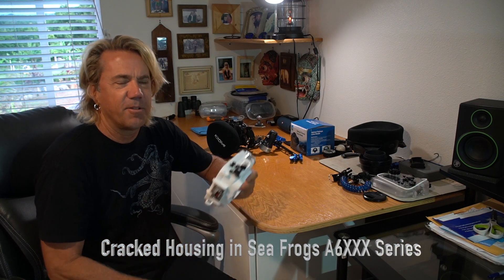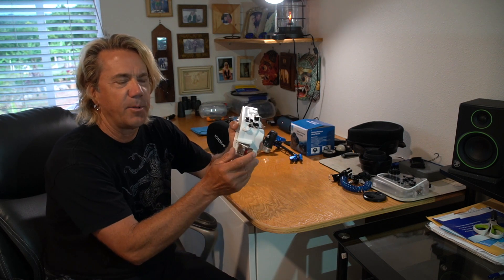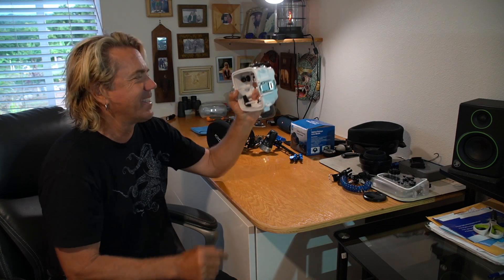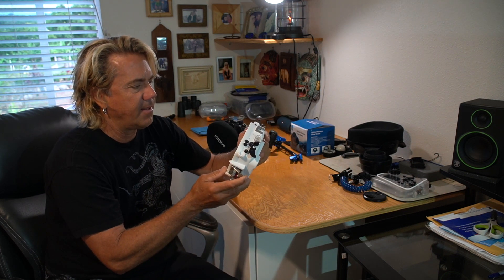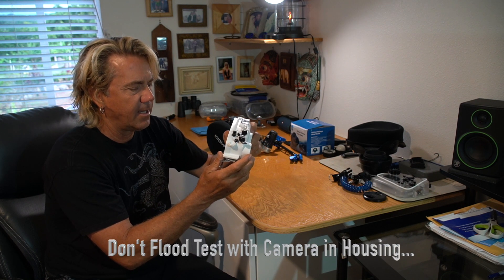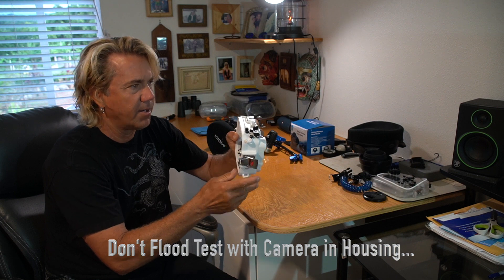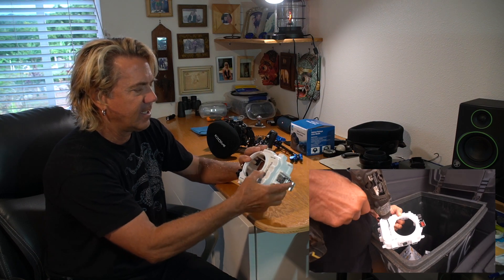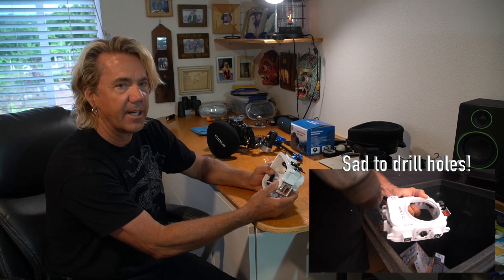Surprise Leak in my Sea Frogs A6XXX housing-Saved the A6400, but no photos on 2 dives!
Right after submerging at Molokini's reef's end my leak sensor started beeping at me and I saw a slow trickle of water flooding into the housing body. I quickly surfaced and got camera back on boat before water level touched the camera-luckily.

After troubleshooting bu cleaning all o-rings and multiple vacuum pump checks-wouldn't hold a seal, I finally filled the sink and submerged camera. Found a tiny bubbling crack at the base next to the pistol grip plug.

Not sure if housing got set down too hard in my backpack on transport, or if there was some expansion in the housing body due to some minor corrosion from the plug not being removed and lubed often enough.

Check this video here for more details.

Thanks to Sea Frogs HK for getting out the replacement body.